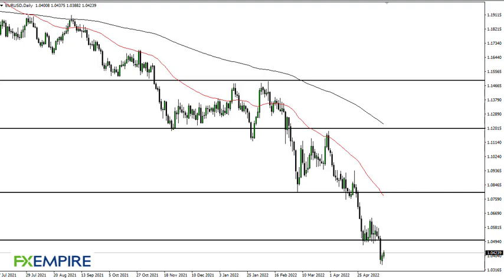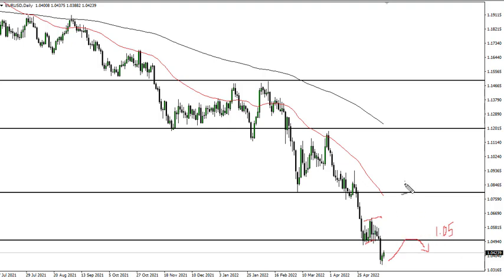EUR/USD Technical Analysis for May 17, 2022 by FXEmpire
The Euro has rallied a bit during the trading session on Monday as we continue to attempt a rally after the massive selling pressure from last week.